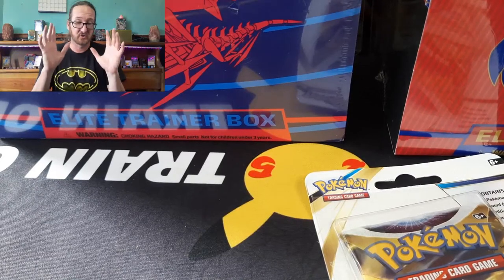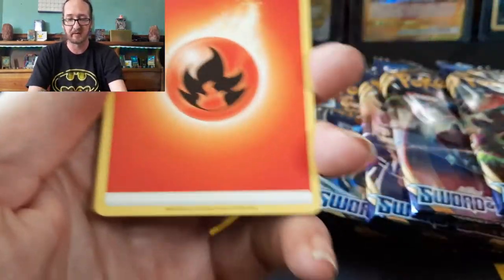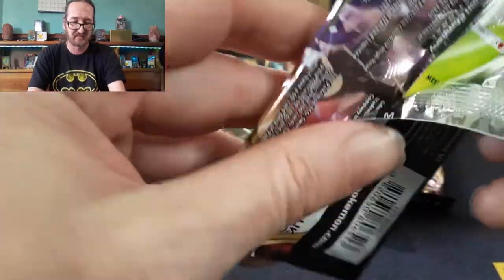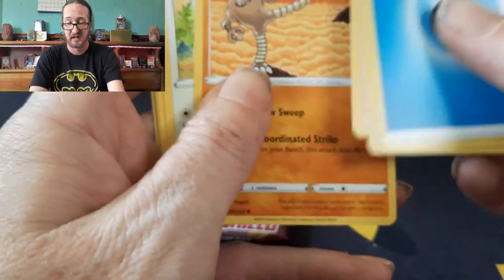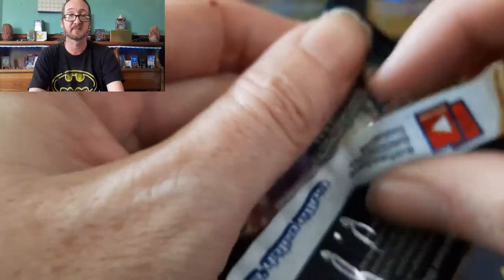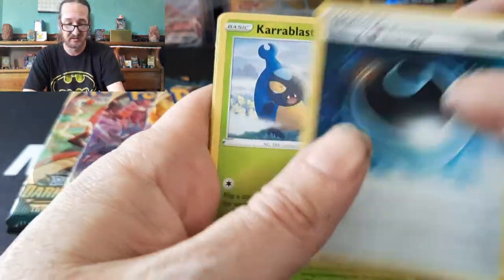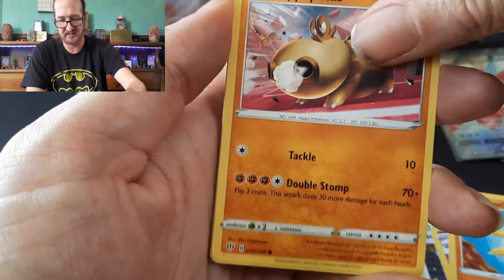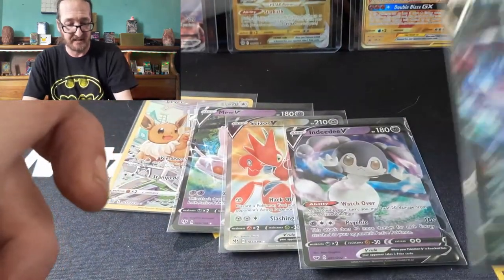Pokemon reprints! Was Walmart Redeemed?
Went back to Walmart to get more Pokemon hoping to actually get better pulls. Did I?

Top Subs: Scott Bradley
                   Ryan Tran
Fellow Creators: Crobot66